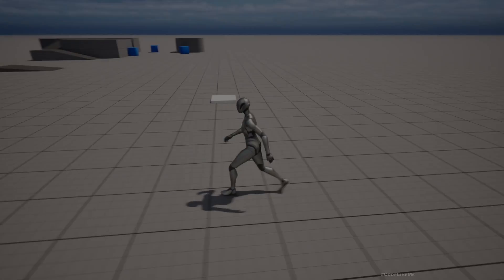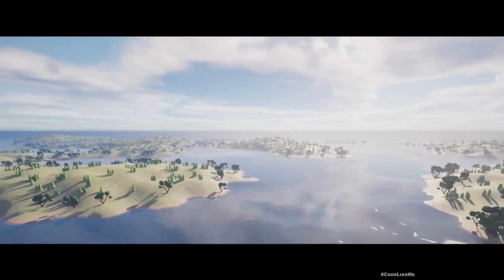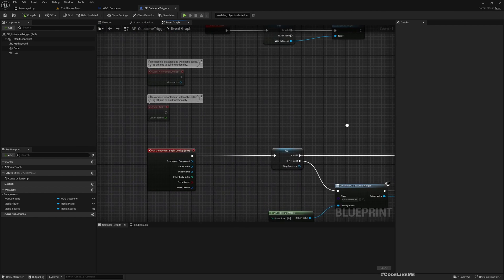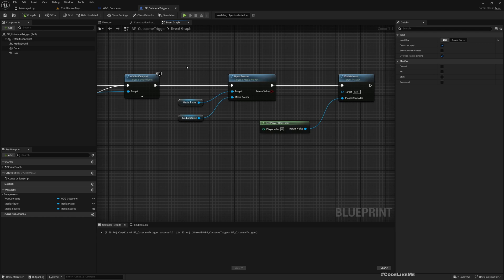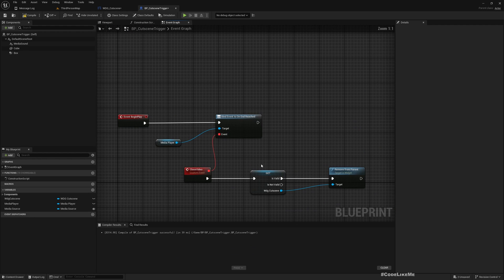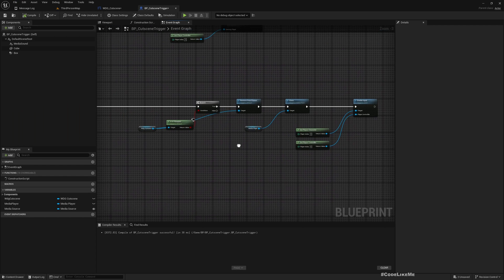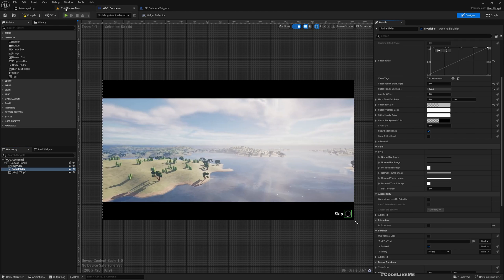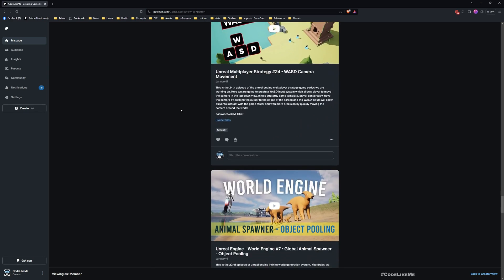How to Skip a Cutscene in Unreal Engine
In this tutorial, i am going to show you how to implement mechanism to skip a cutscene by holding a key for a certain time. We will add a radial slider into the ui widget and it will be filled as the player continue to hold space button and once it is full, the cutscene will be skipped.